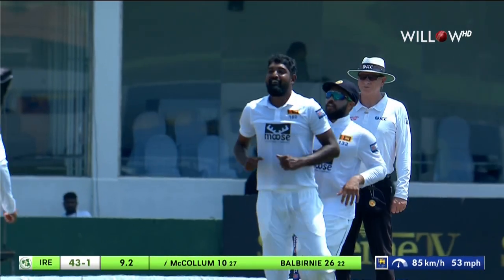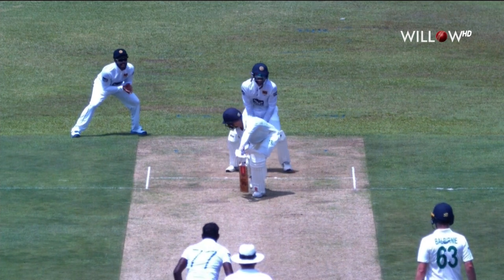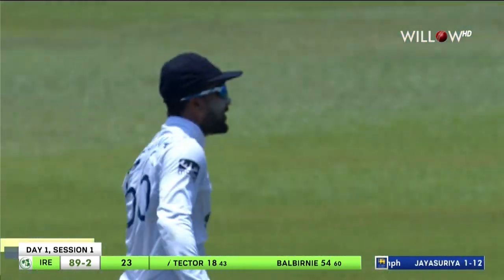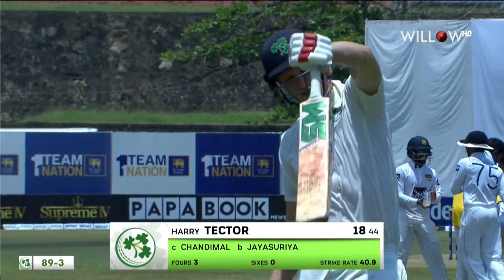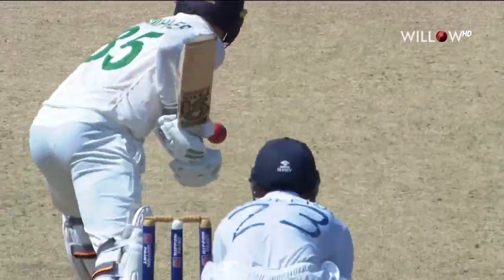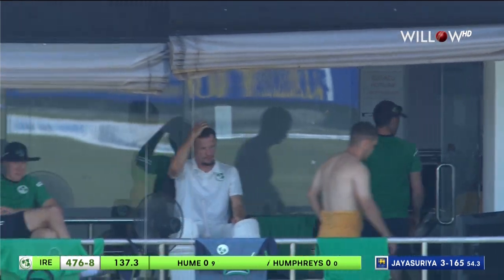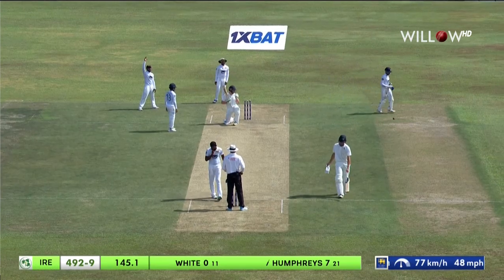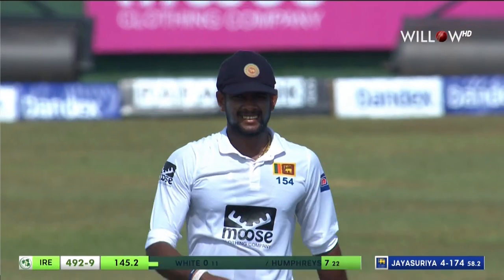Five-wicket haul for Prabath Jayasuriya | 2nd Test - Day 2 - SL vs IRE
🏏: Ireland tour of Sri Lanka 2023
📺: Willow TV